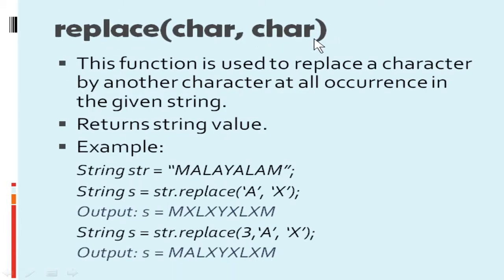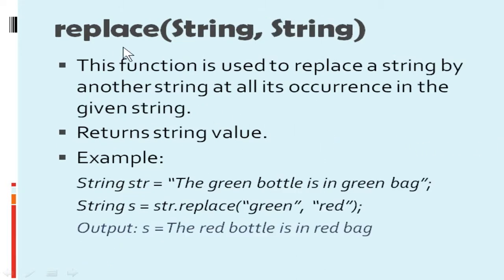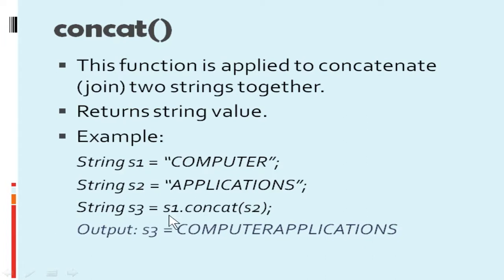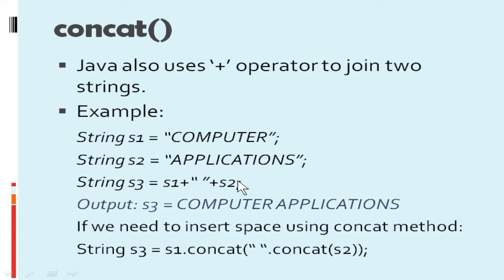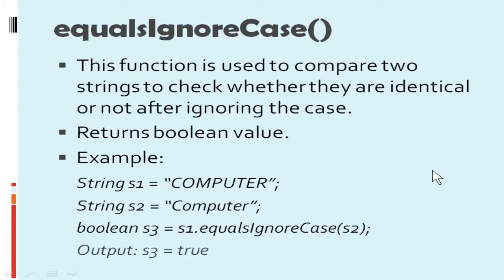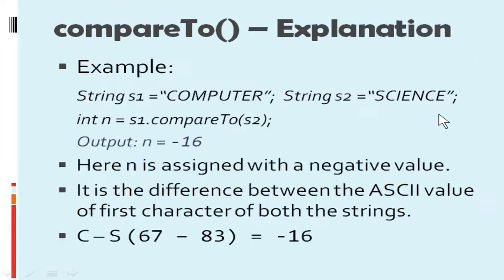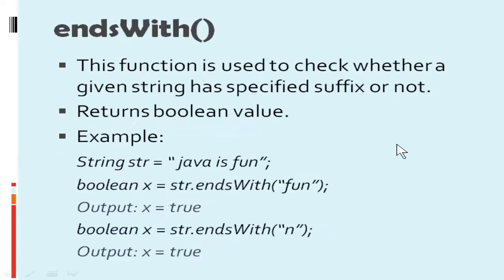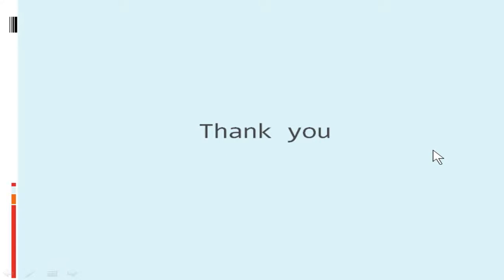String Functions in Java | Part 2 | String Manipulation | ICSE Syllabus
This video explains few more string methods available in Java.